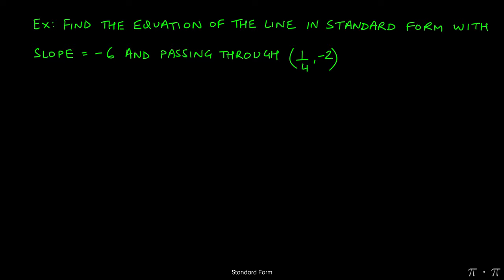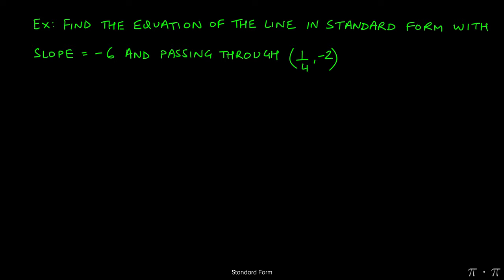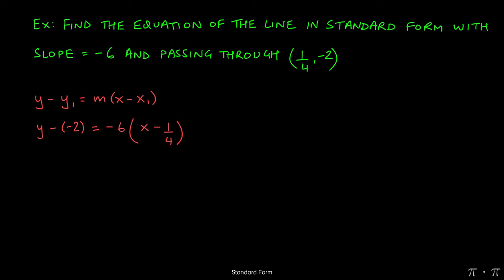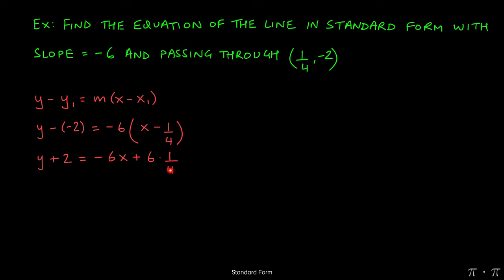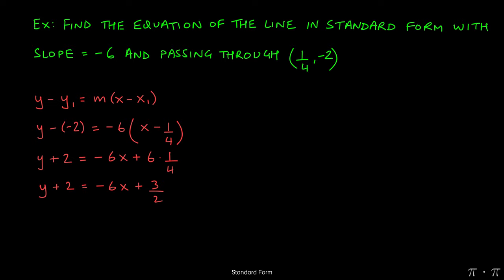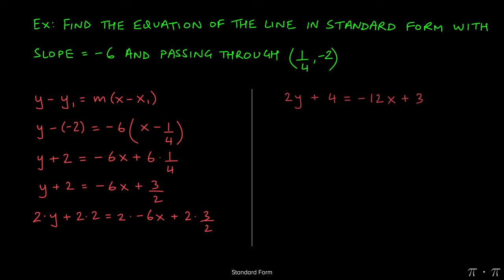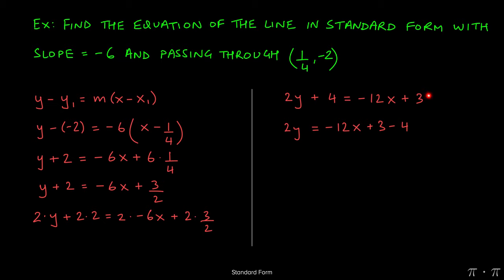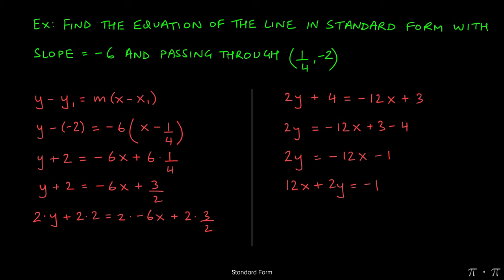※ 2. Eq of Straight Lines - § 2.5 Standard Form Ex 3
Video details:
- Chapter: Equations of Straight Lines
- Section: Standard Form
- Example: 3